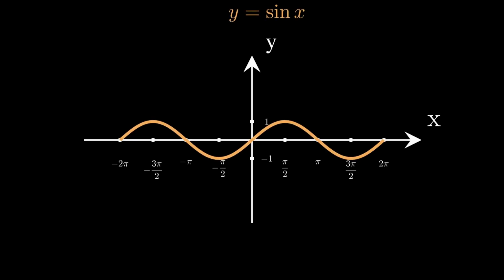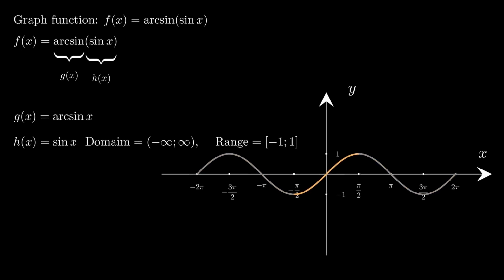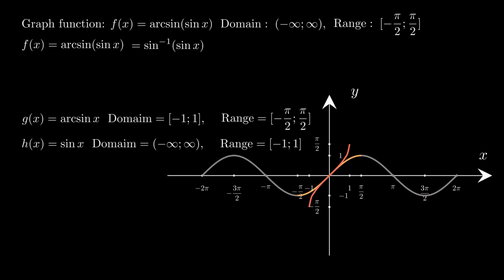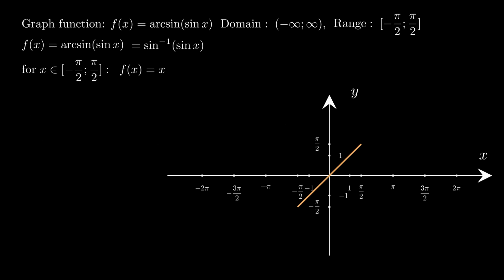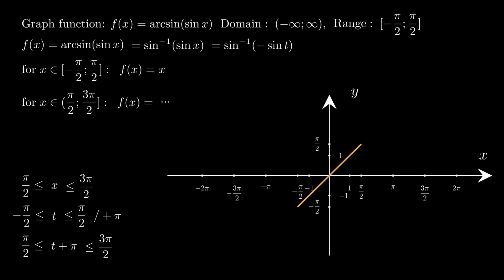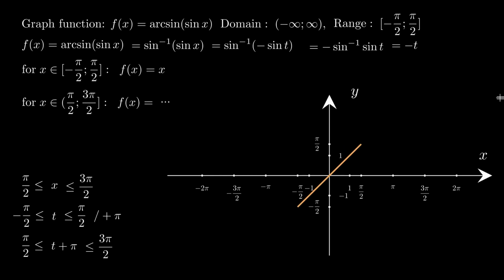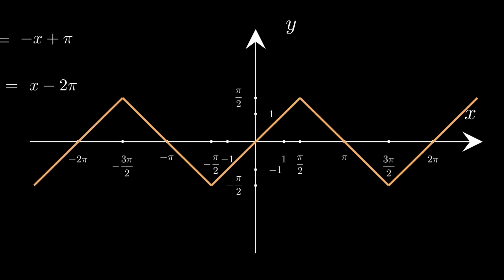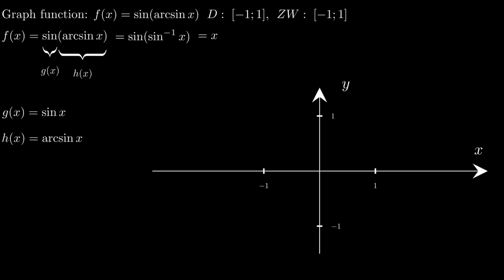How to graph y = arcsin (sin x)?